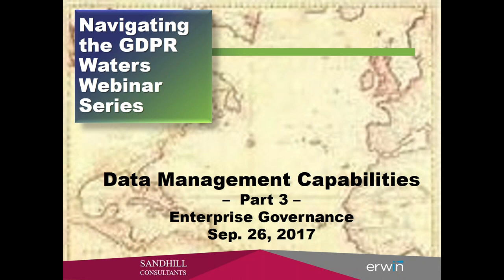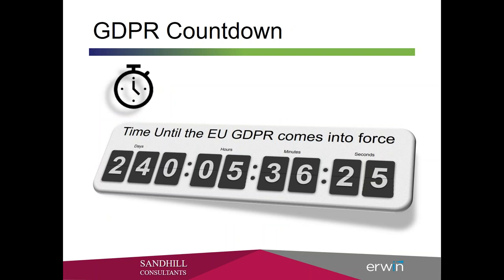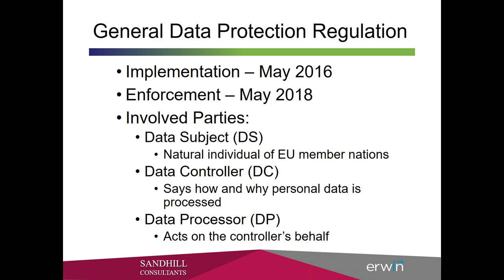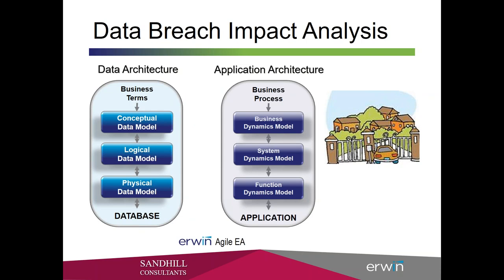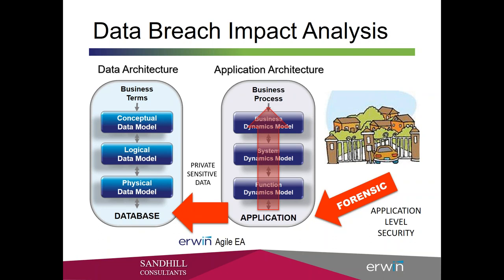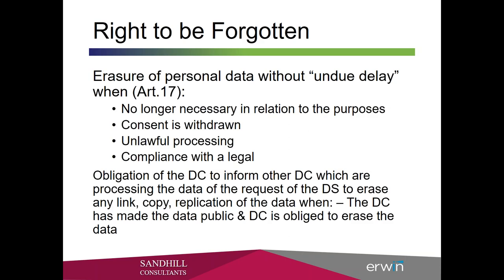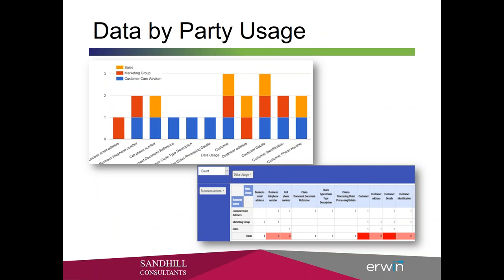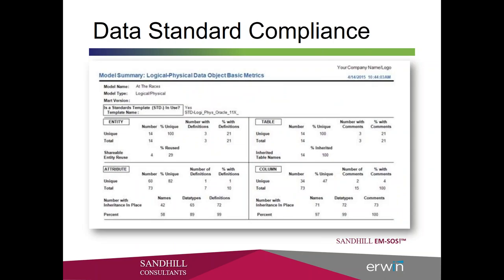GDPR Enterprise Architecture Impact Part 3 of A 3 Part Webinar Series from Sandhill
In our final part 3 of our EU General Data Protection Regulation (GDPR) webcast series, we focused on Enterprise Governance.  Please note, to review our previous recordings of part 1 that talked about Data Architecture and part 2 that talked about Application Architecture.

As we mention, compliance and specifically GDPR is not a simple fix . During this final webcast we pull together all the 4 architectures  (Data, Application, Network and Security) which forms the basis of Enterprise Governance.   While using CMMI / DMM and Sandhill Consultants additional offerings, we also leverage one of technology partners erwin Inc, and their Data Foundation Platform.

During this webcast we outline how Sandhill can assist organizations in the approach of achieving compliance while reducing the risk of substantial financial penalties is a combination of the right people with the right processes and technologies at the right time.